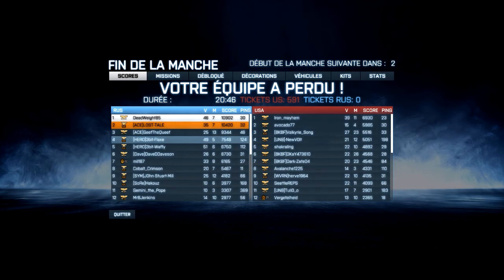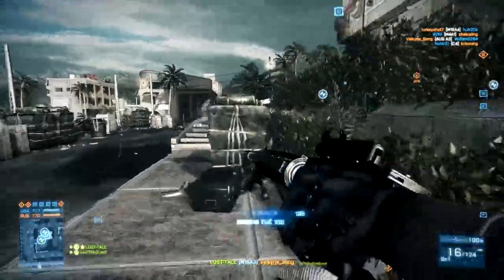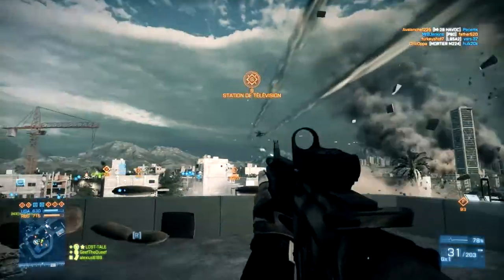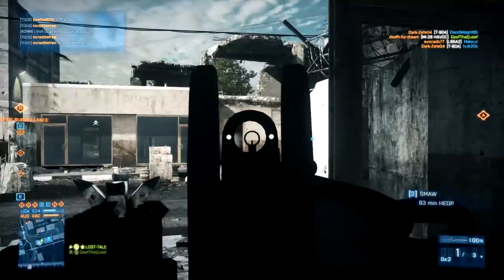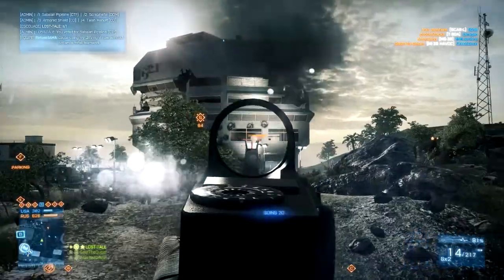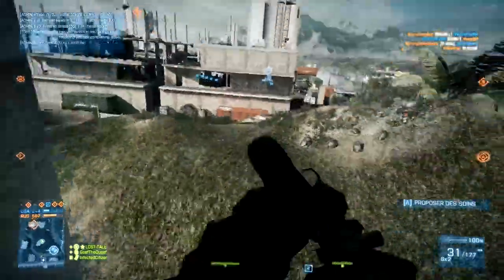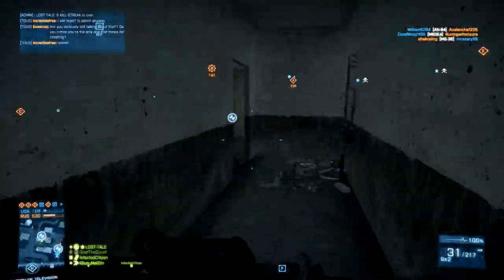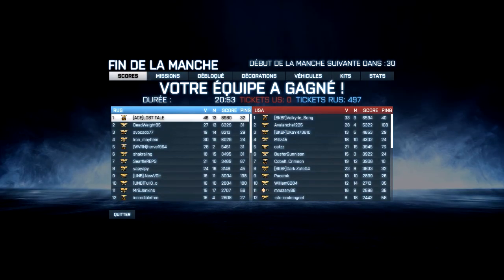battlefield 3 Full Gameplay on Sharqui Peninsula Commentary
redcorded on downscaled 1080p 70 fps into 720p 30 fps
most settings on ultra with some anti aliasing.